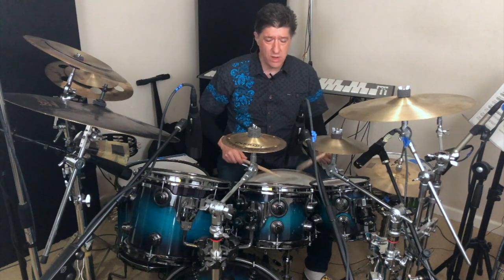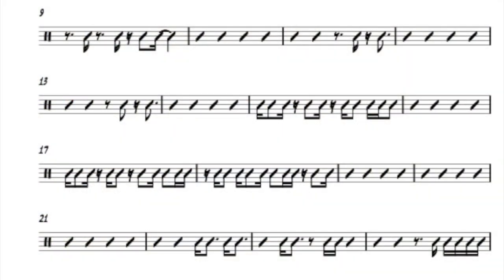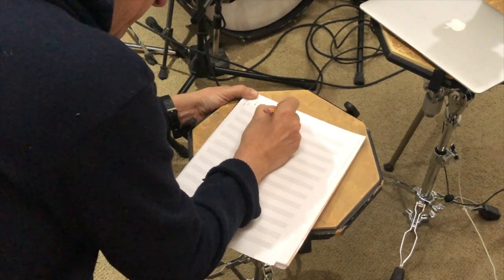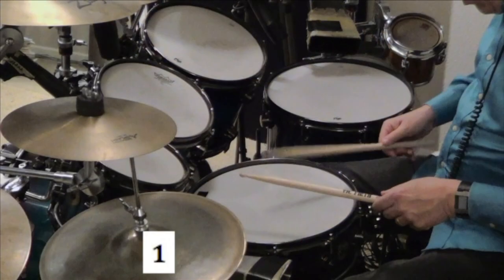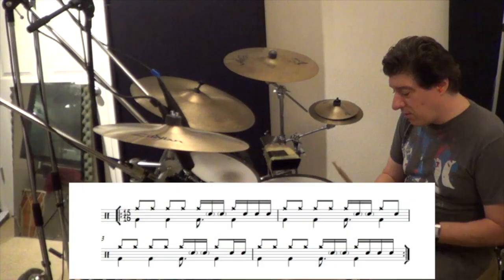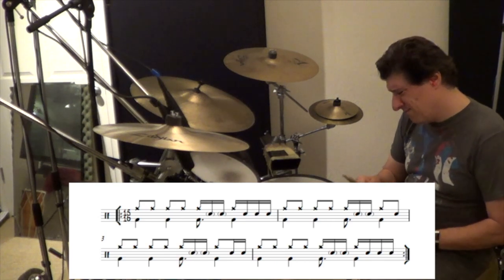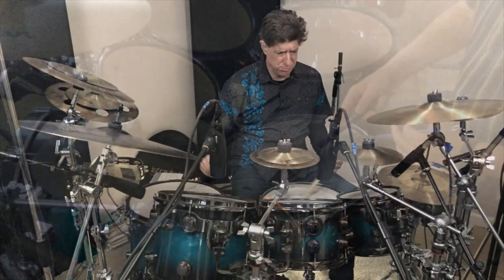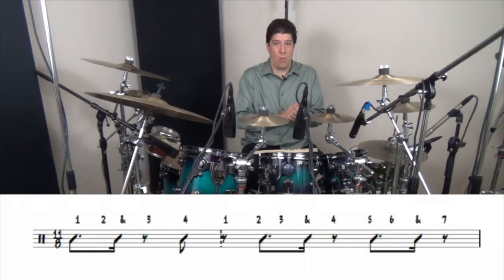YouTube Channel & RHDS Music Course Trailer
RHDS Music Course Trailer